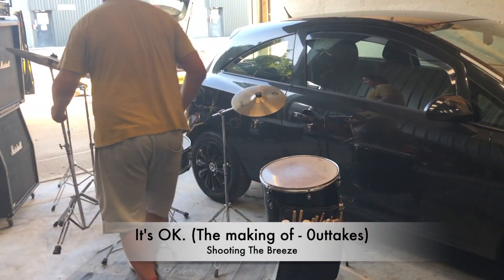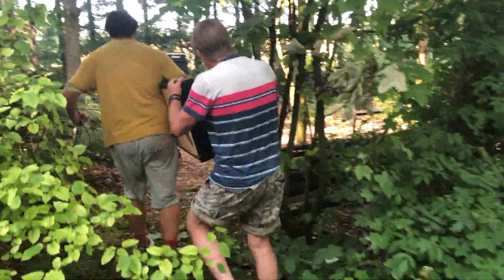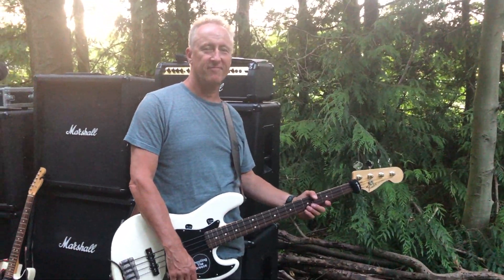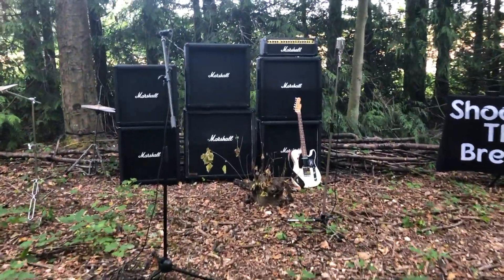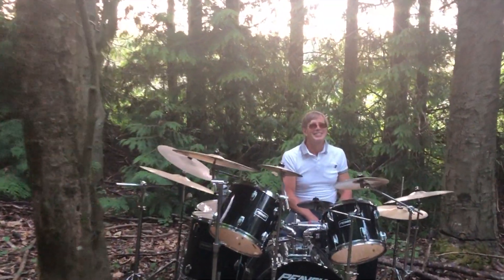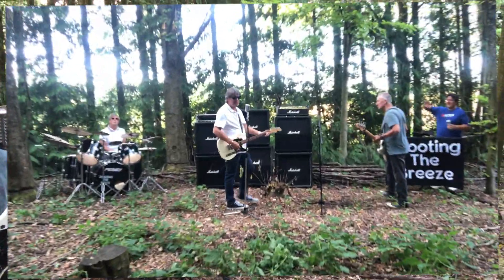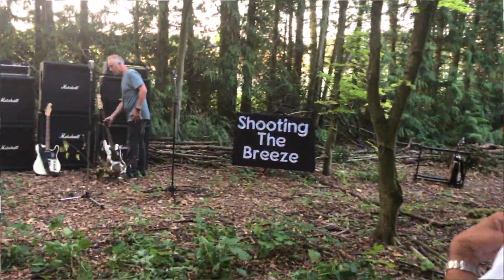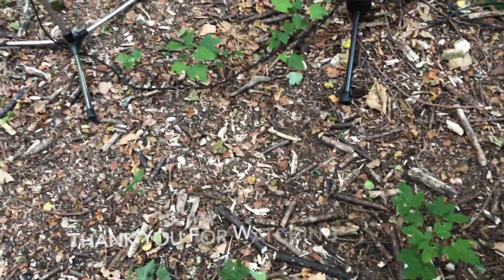Shooting The Breeze - It’s OK (Making of and outtakes) - Mark Rich - ORIGINAL SONG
Guitar and Vocals: Mark Rich
Drums: Rob Meyrick
Bass: Jon Haughton
Keyboard: Dan Powell

We are a band from Winchester, Hampshire, England. All our videos are original songs and music produced by the band. We hope you like them. This is really for the band, but you are all welcome to watch. Just a bit of fun.

Shooting The Breeze -

Video footage: Filmed in Winchester, Hampshire at Vale Farm by kind permission from the Burge Family.
Video Editing: Mark Rich